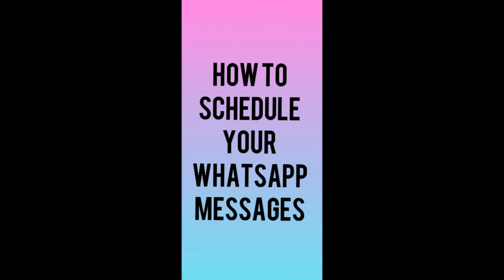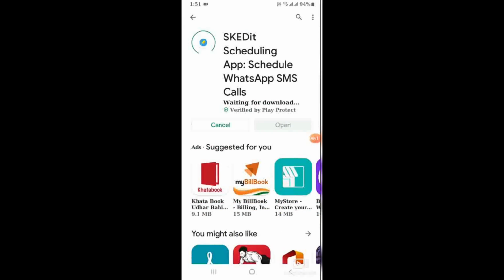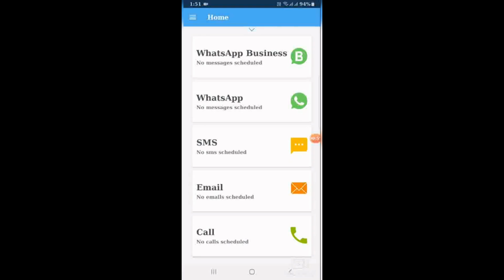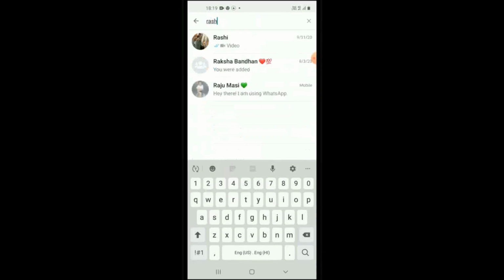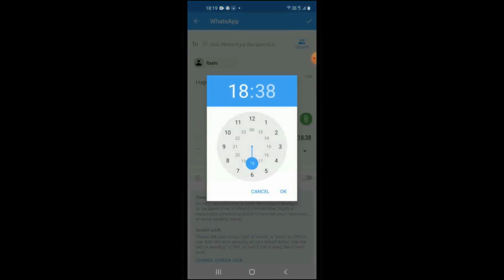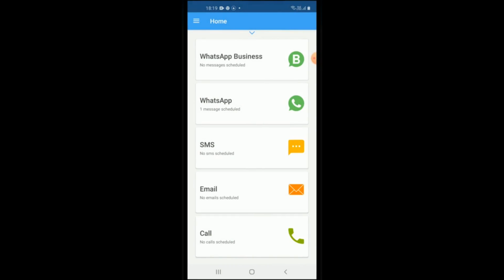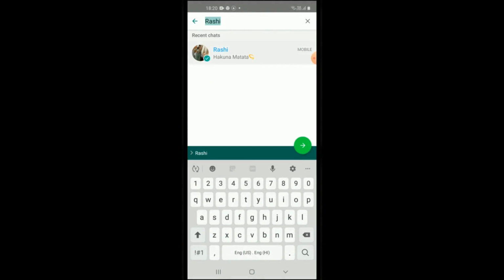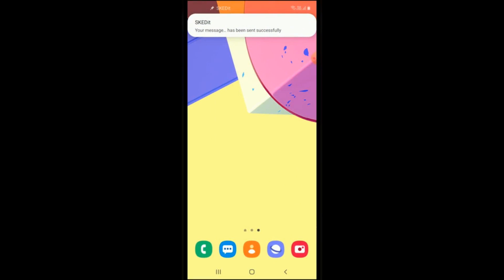How to automatically send Whatsapp messages / Schedule Whatsapp Messages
Here you will get to know how to schedule your whatsapp messages ...We can set our own time and it automatically sends the messages.
This is very useful as a reminder or for auto message

We just need to set timer and it does all the remaining work for us